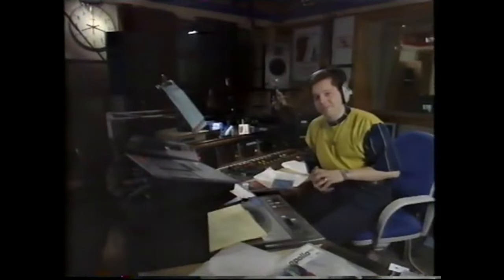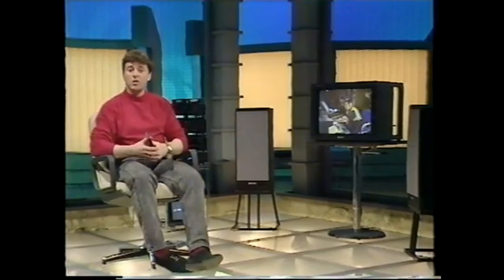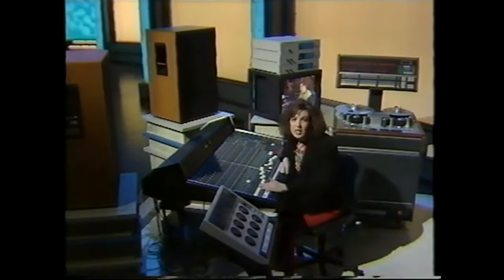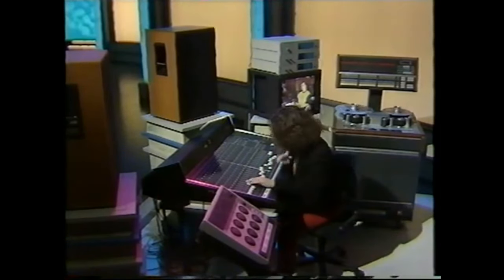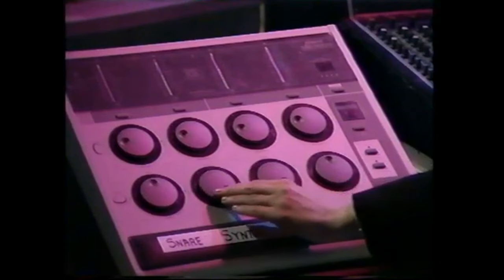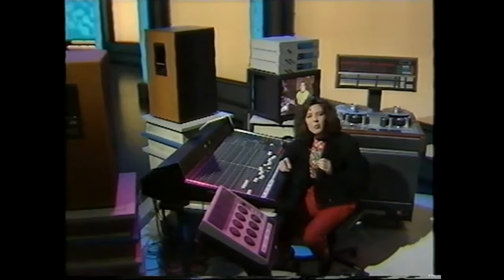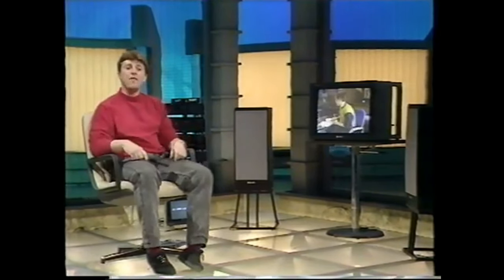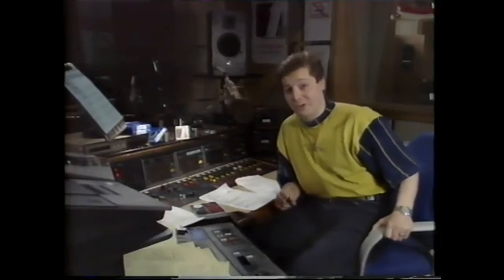BBC TV 1991 "This Week" + Radio 1 "3D Stereo" Music Experiment. 1990s Science on TV Nostalgia .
Another clip from one of my old VHS tapes; hence, VHS PAL quality only. 1990s Science on TV nostalgia from the BBC. "This Week" could be a segment in the programme,  rather than the programme name? Could be Tomorrow's World? Anyone know for sure? Shows a new 3D audio mixing controller and provides an explanation of how our hearing is "tricked" by delay to perceive the positioning of a specific instrument / sound. There is a demonstration with music and audio used on a 1990s space shoot'em up video game. Also mentions that The Rolling Stones and Simple Minds intend to use the technology on their next Albums